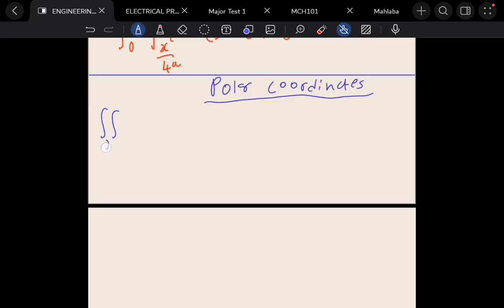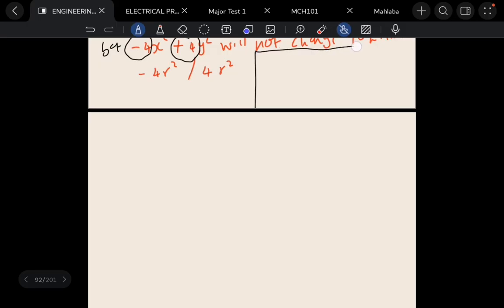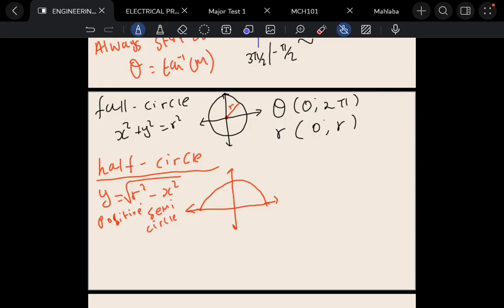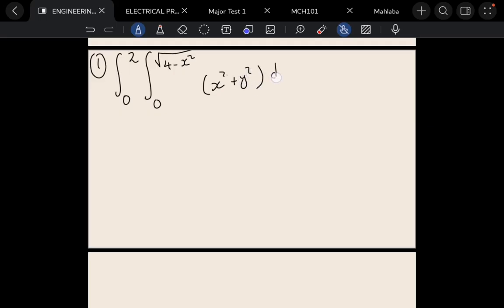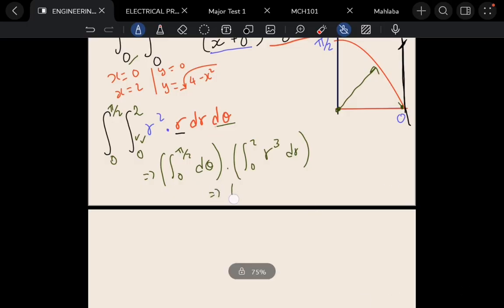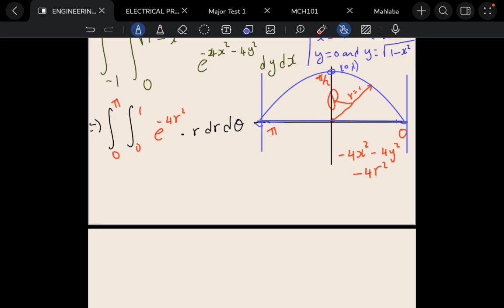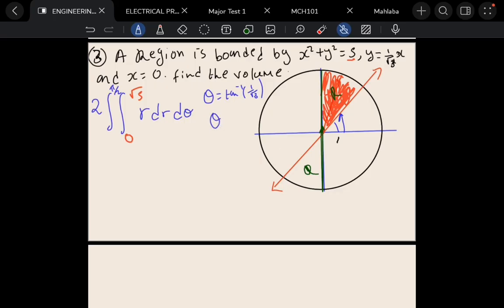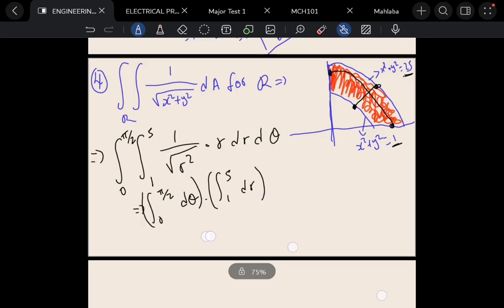POLAR COORDINATE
Sometimes, double integrals over regions involving circles or radial symmetry are much easier in polar coordinates than in Cartesian
(x,y).Polar: 𝑥=𝑟cos 𝑦=𝑟sin
r≥0 is the distance from the origin. θ is the angle measured from the positive x-axis.